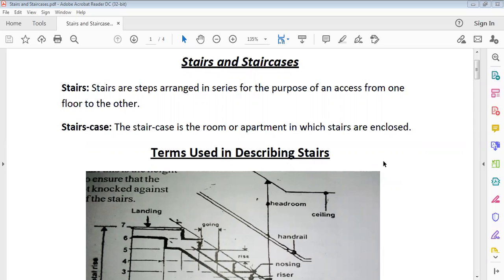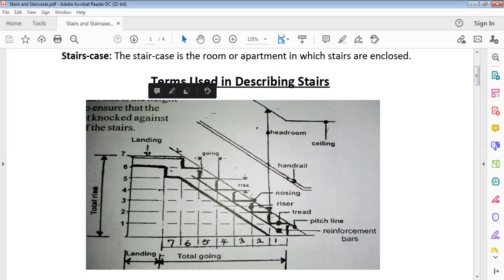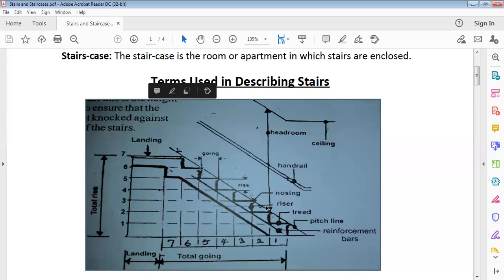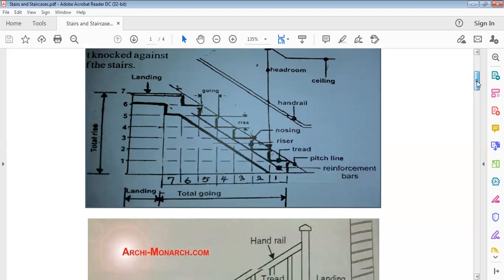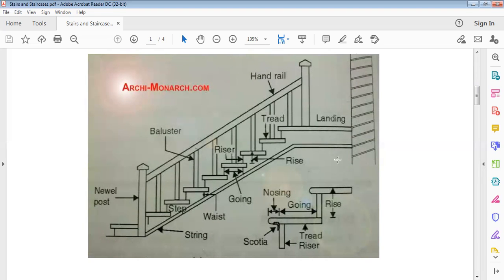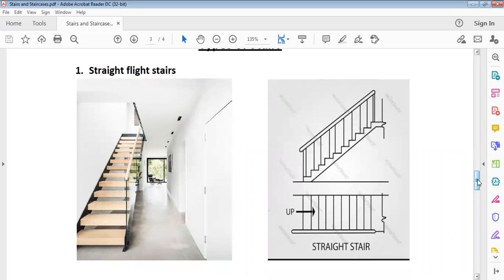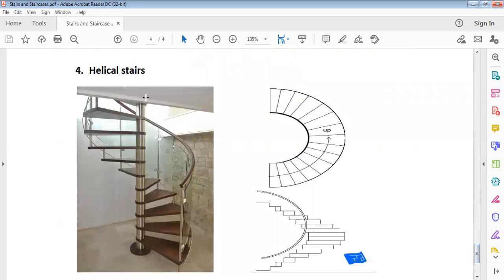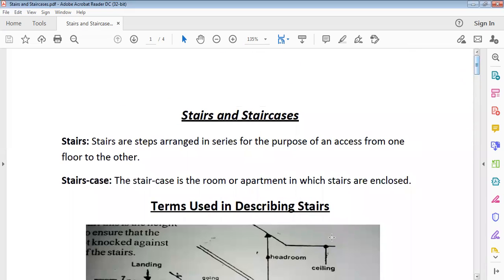Stairs and Staircases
Here are important information about stairs and staircases.